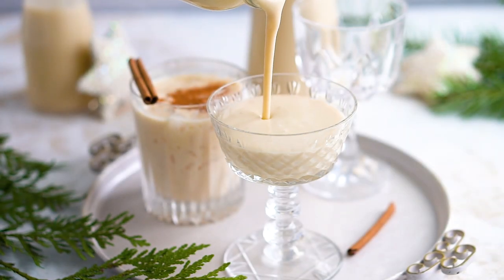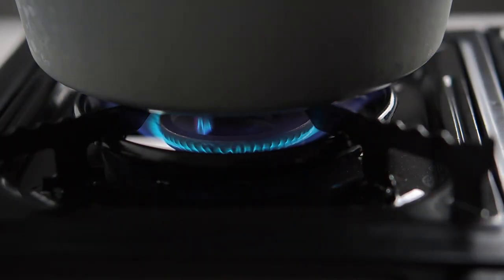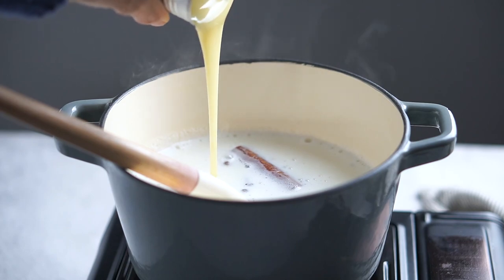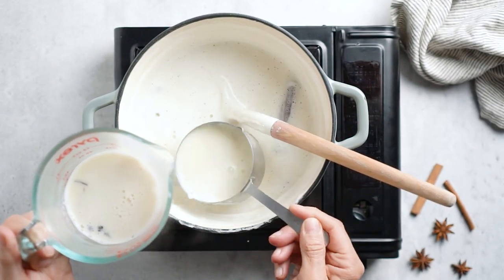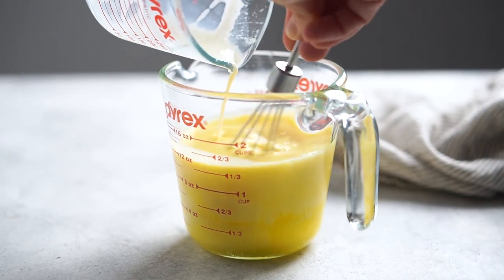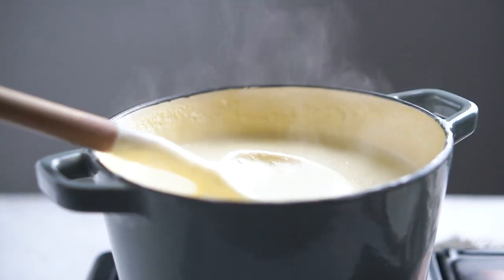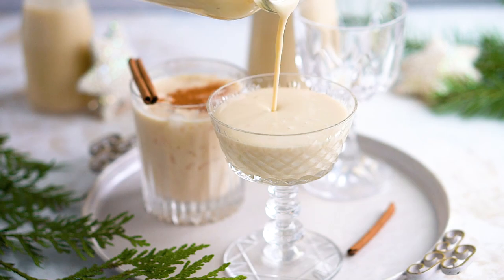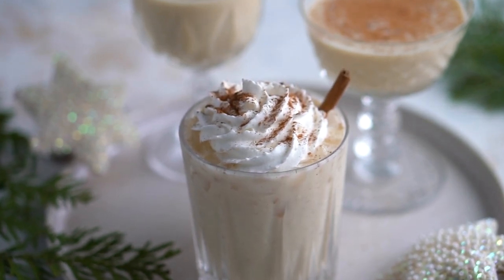Rompope (Mexican Eggnog) Recipe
Once you have this Rompope, you'll never want the store bought kind again! It's silky, smooth and super delightful! Getting festive with this delicious Rompope recipe is easy! This is the Mexican eggnog version and super popular during the holidays but in Mexico, it's also enjoyed throughout the year.

ROMPOPE INGREDIENTS:
4 cups milk (1 liter)
1 tablespoon vanilla extract
1 large cinnamon stick
3 cloves
1 can condensed milk or ¾ cup sugar
½ teaspoon baking soda
1 tsp cornstarch
6 egg yolks
½ cup rum, brandy or your favorite alcohol.
Optional garnishes:
Whipped cream
Ground cinnamon
Cinnamon stick

★ FOLLOW ME ★